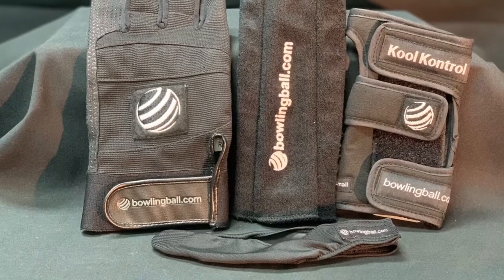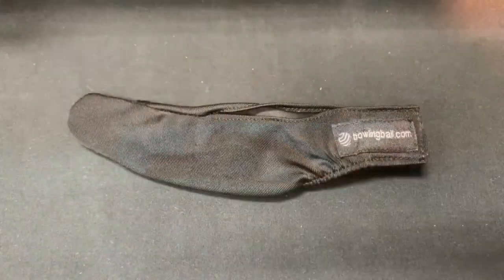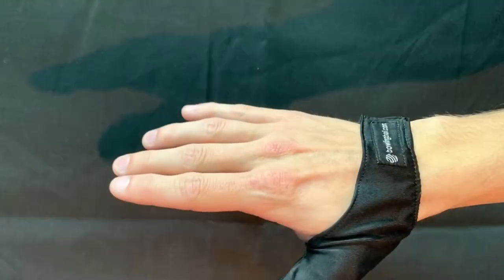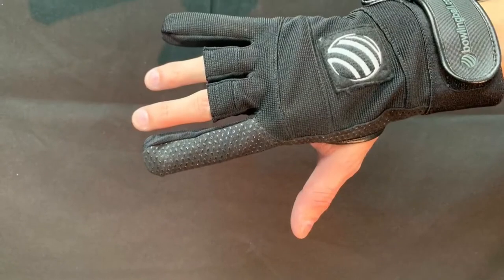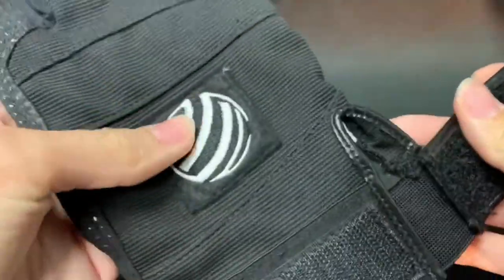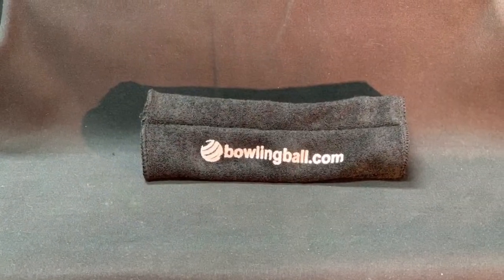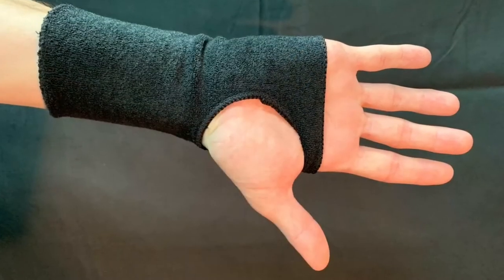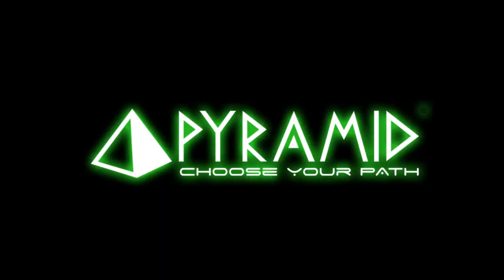Pyramid Monster Glove, Thumb Saver & Glove Liner Video Overview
bowlingball.com offer top of the line bowling accessories at affordable prices. Add the Monster Glove, Thumb Saver Protector and Glove Liner to your accessory bag today!